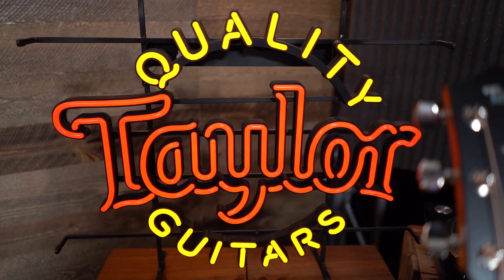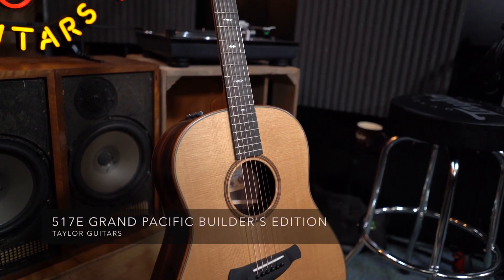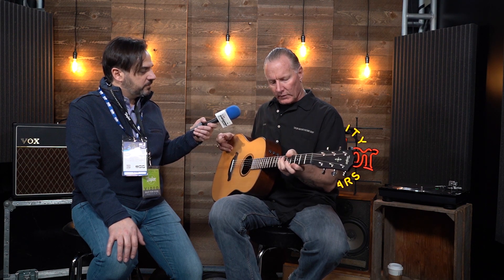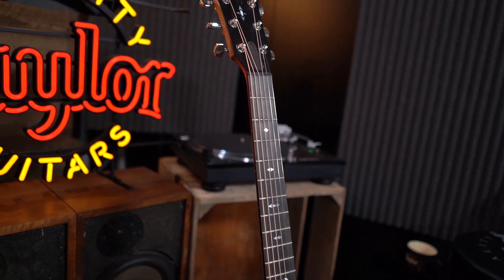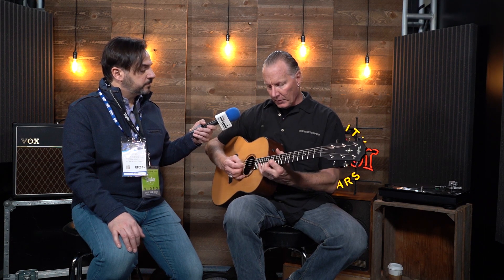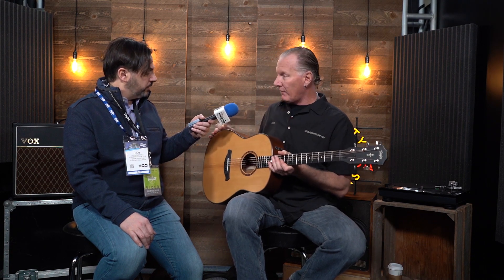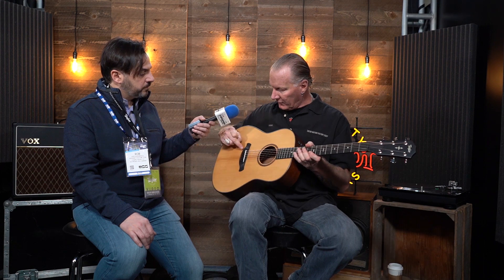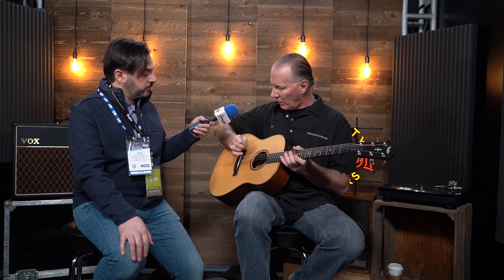Taylor Guitars 517e Grand Pacific Builder's Edition - Cosmo Music at NAMM 2019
Michael Lille shows us the Taylor Guitars 517e Grand Pacific Builder's Edition at NAMM 2019.